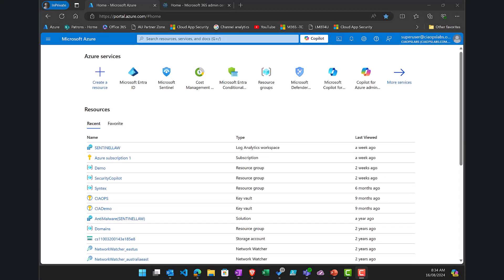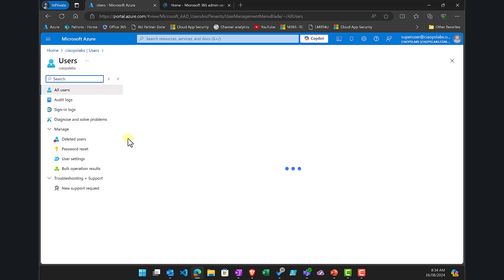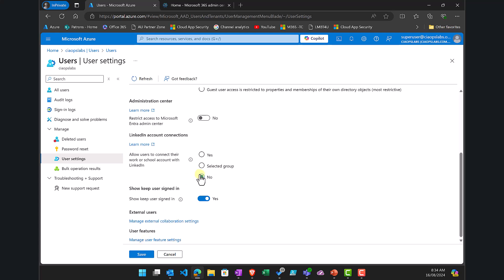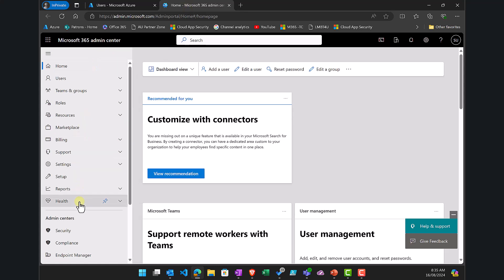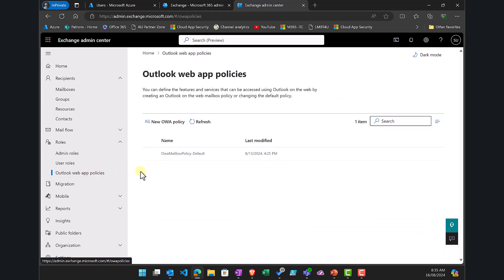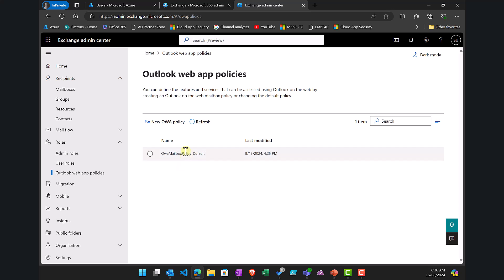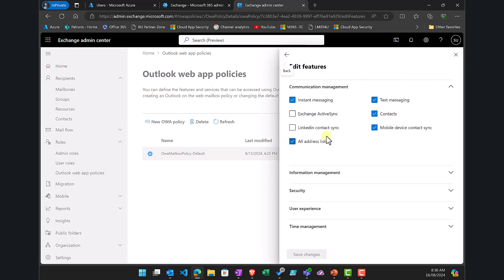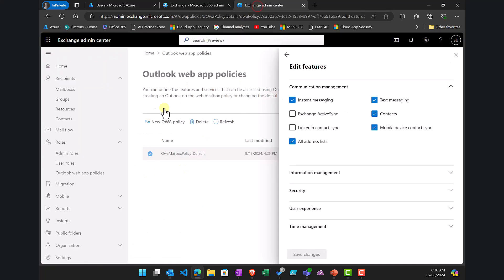Disabling Linkedin account connections in Microsoft 365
Follow this process to prevent Microsoft 365 users from connecting the work account to Linkedin.